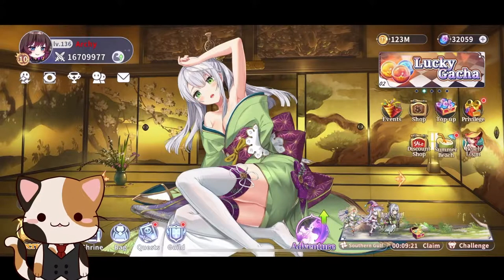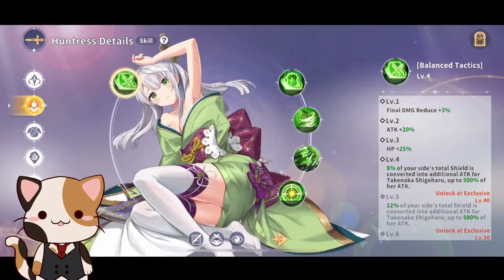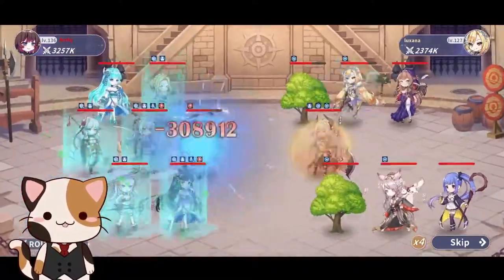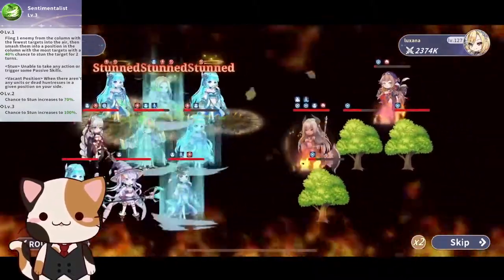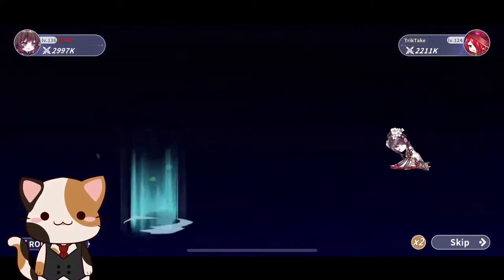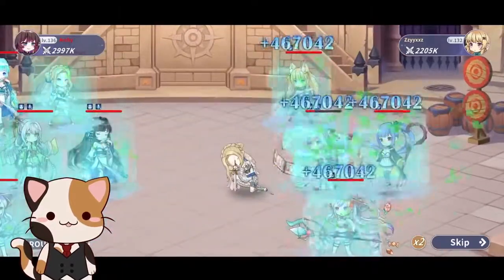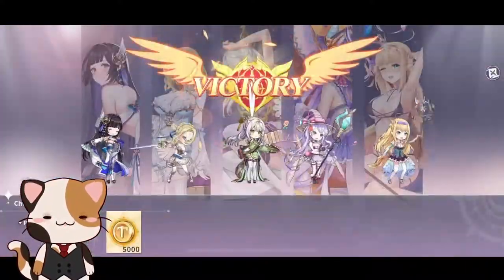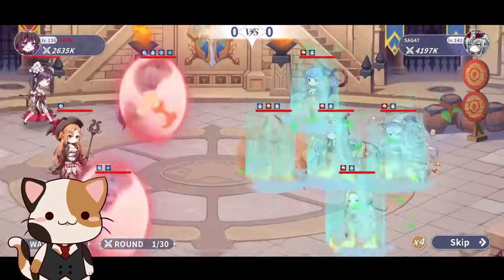【 Idle Huntress 】 Takenaka Shigeharu Showcase (Should you roll)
Howdy Everyone it's ArchAngel, your favorite fancy cat Vtuber.
Takenaka currently has her rerun banner on Idle Huntress, and this video gives a simple rundown of her kit.
Should you roll for her? Well, hope this video helps answer that question.

All music is produced by me and can be found on my Soundcloud or Spotify